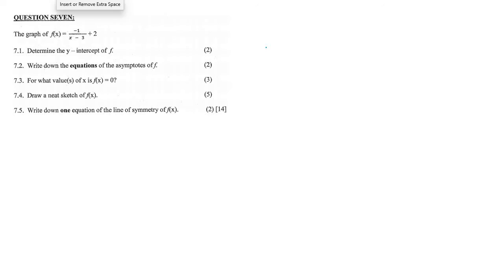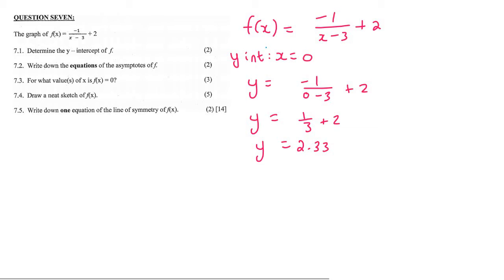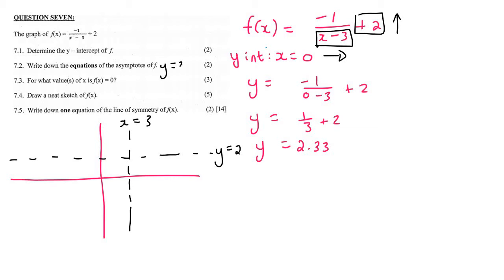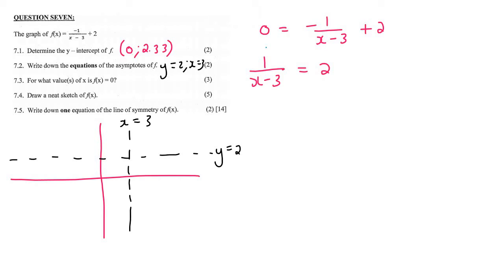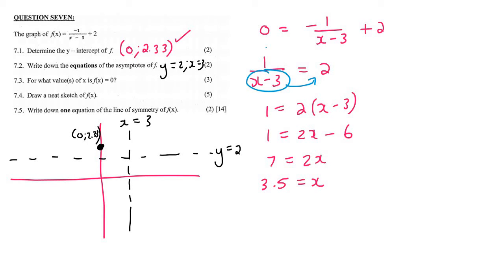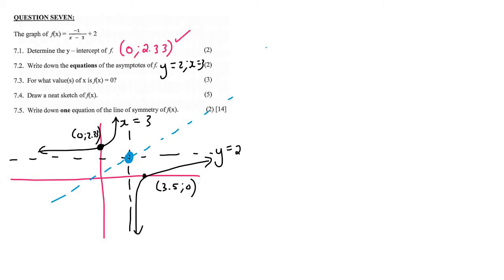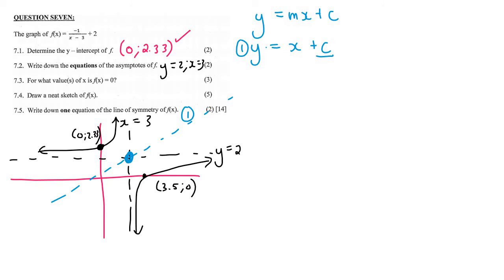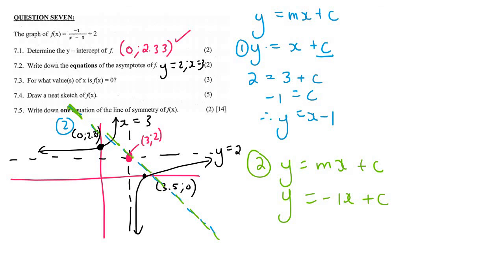Functions grade 11: Exam practice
In this lesson we do a grade 11 functions exam question